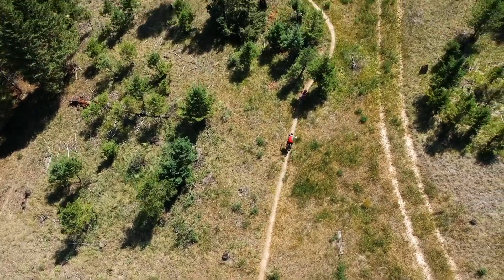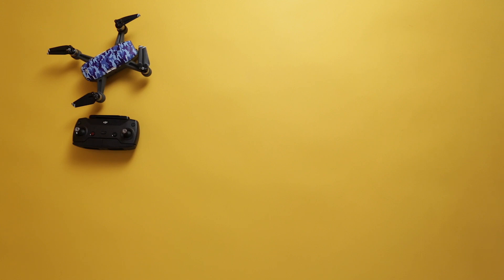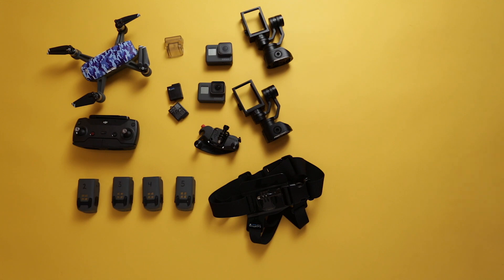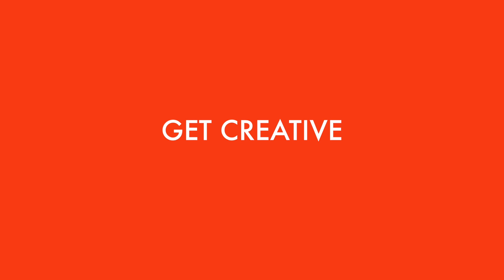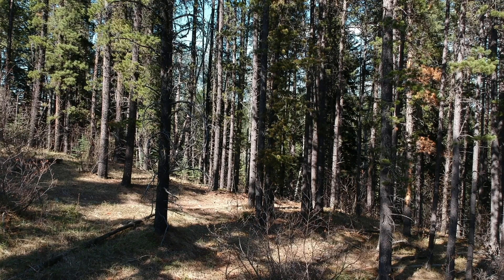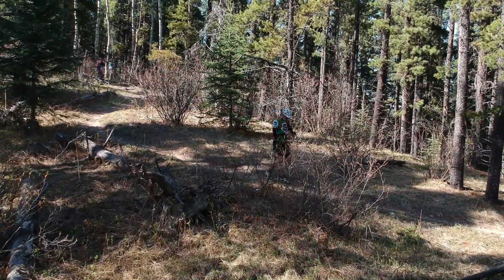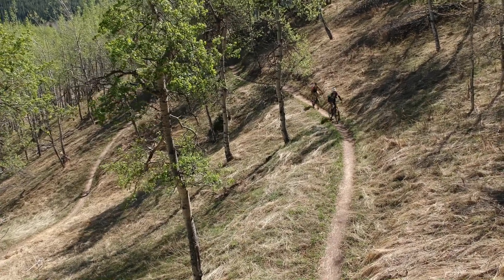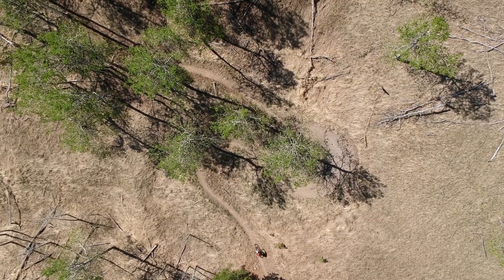DJI Spark | Capturing Adventures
In this video I go behind the scenes to show you the gear involved and how I go about capturing DJI Spark video of our adventures. I go through each piece of gear in my “adventure” kit as well as planning and executing the shots. I also touch on a few things to consider before launching your drone. Have a watch and get ready for your next adventure!

Core “Adventure” Gear:
GoPro HERO 5 Black
DJI Spark
DJI Spark Gimbal Cover
DJI Spark Battery
Freevision VILTA-G for GoPro 6/5/4/3
Anker PowerCore 20100
Osprey Raptor 10 hydration pack
iPhone 8

My Gear:
My smartphone gimbal
Smartphone - iPhone 8